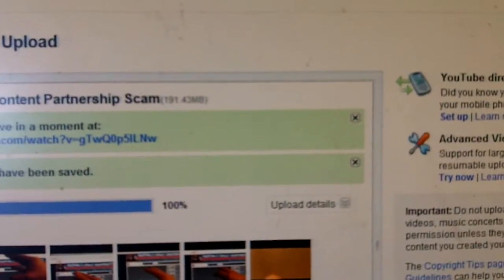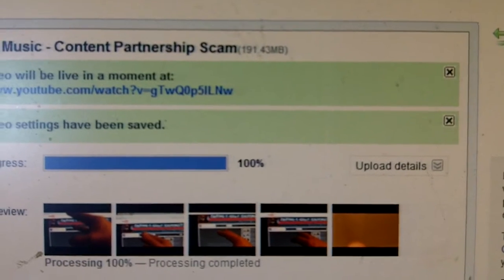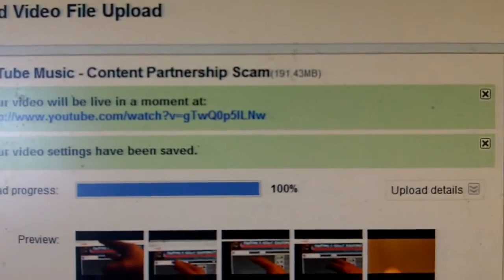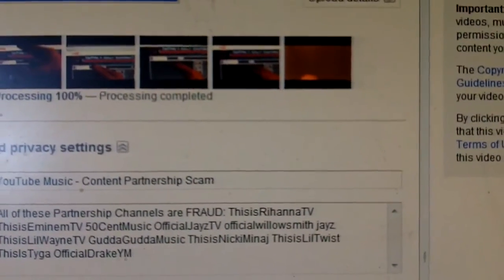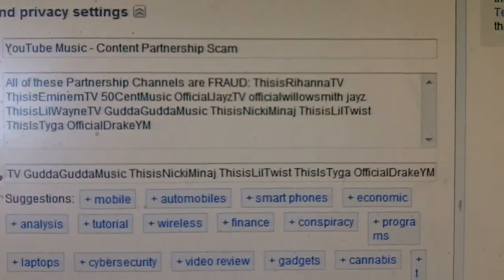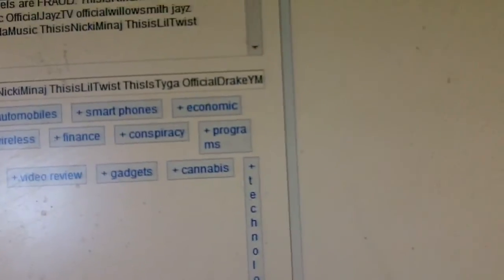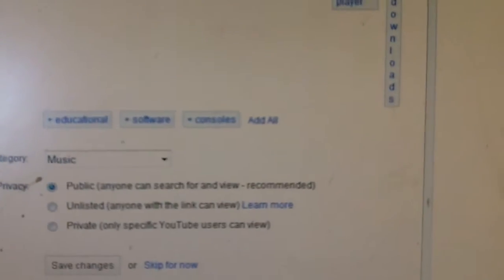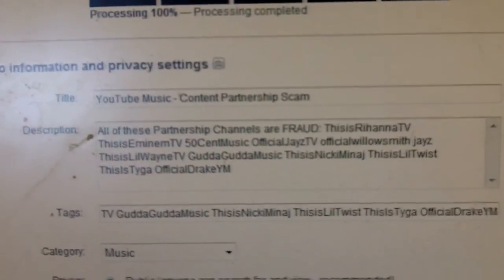Fraud Music Partner Channels on YouTube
ThisisRihannaTV
ThisEminemTV